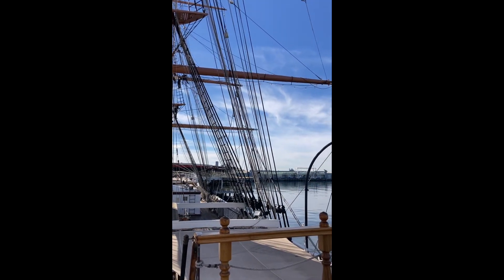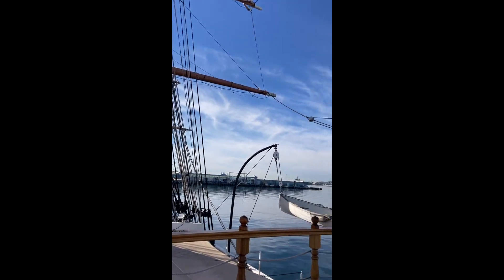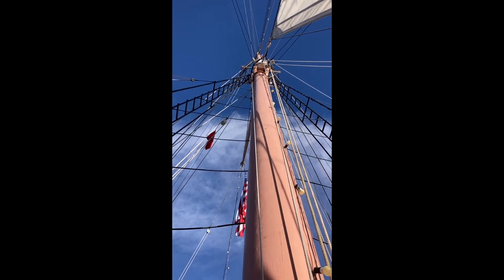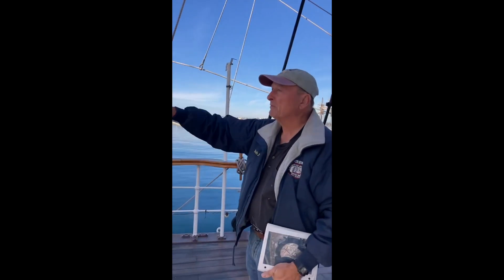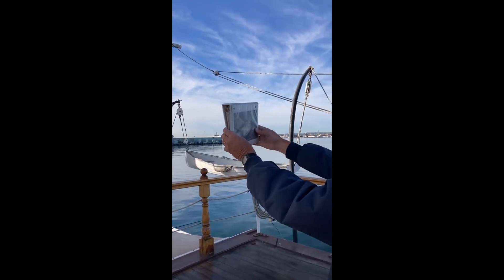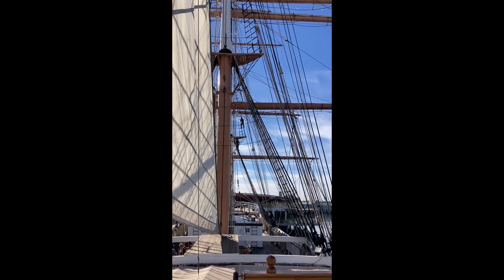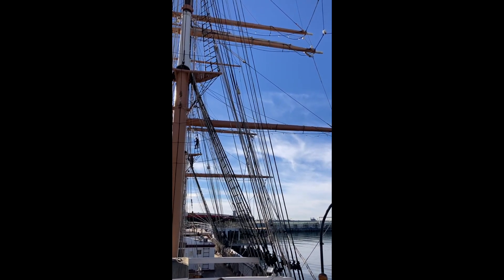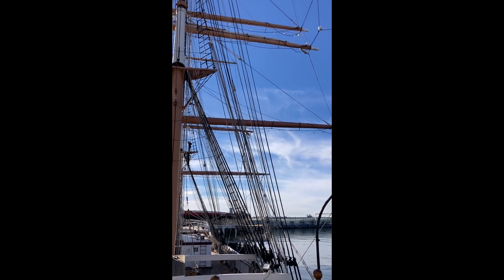SDYS On Location at the Star Of India